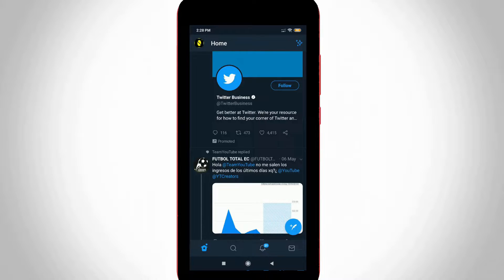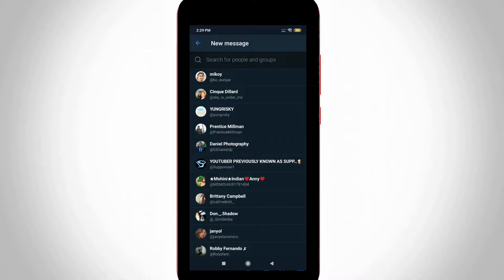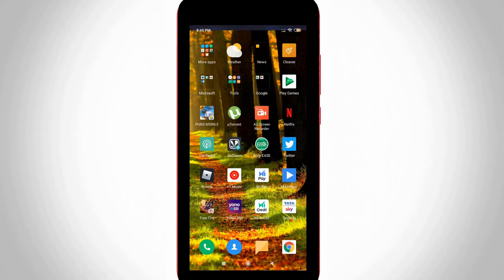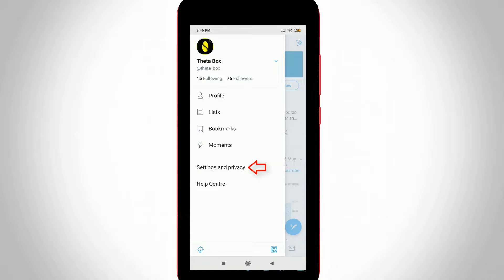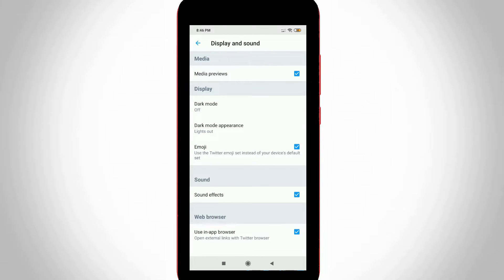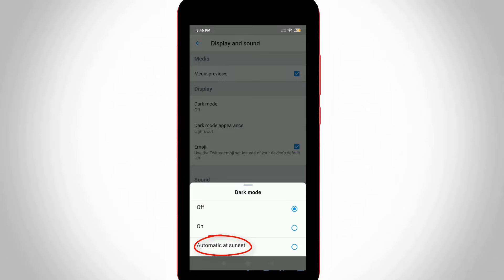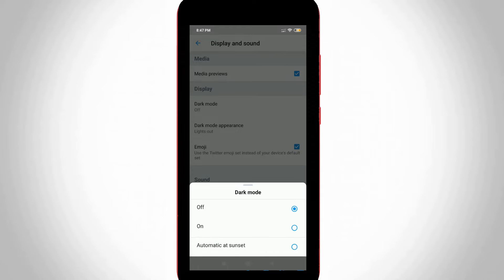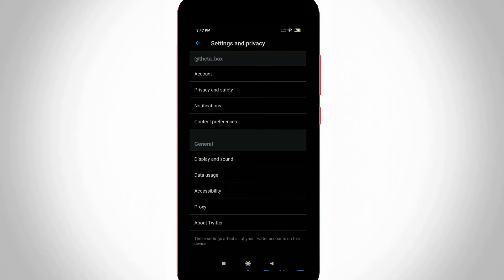How To Enable Dark Mode On Twitter Android Mobile/Ios(Official Release)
This tutorial is about how to turn on dark mode on twitter.

But if you don't like it on pc mode,just turn off this setting and it change to normal mode.

how to make your twitter dark mode :

1.This team already launched this feature for desktop,if you are accessing web version using your chrome browser.

2.But in today the same update is available on android mobile and ios iphone versions.

3.And this is official release of 2021 and the starting of 2022.

4.So if you like to get this black theme just follow me friends.

5.Just open your twitter app and then click to login or sign up your account details.

6.Now press profile icon and then goto "Settings and privacy" - Display and sound.

7.Finally i get the dark mode option,but it has three options.

8.This final one is "Automatic at sunset".

9.It will automatically activate your night mode during evening time.

10.Here i try to enable this feature in manual method,by simply select "On".